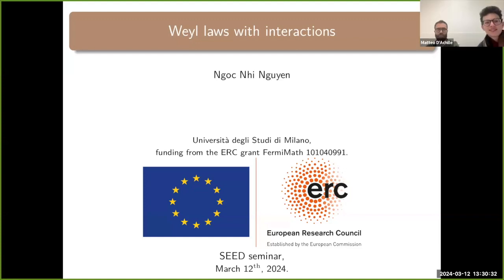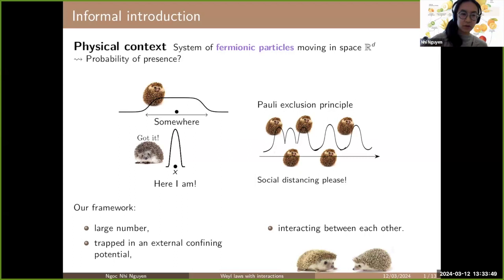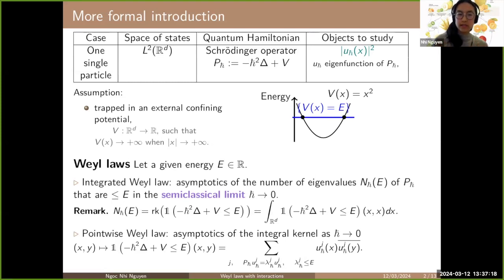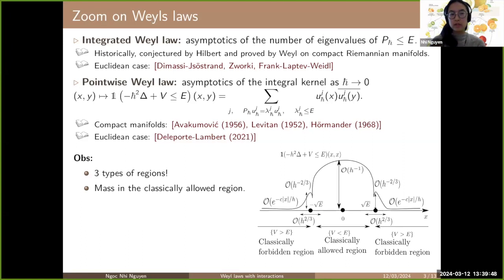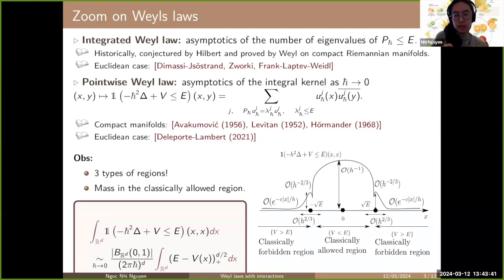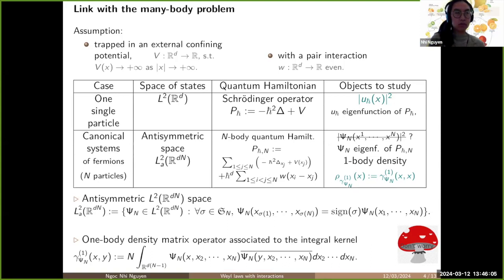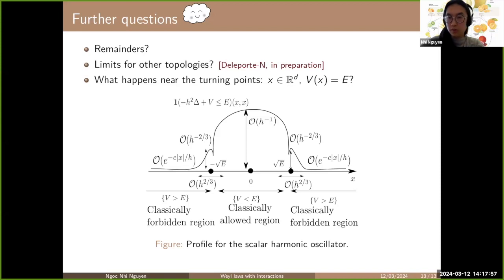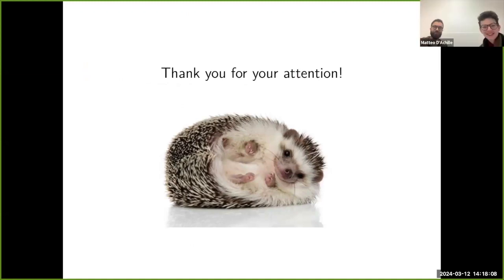Ngoc Nhi Nguyen - Weyl laws for interacting particles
This talk is a part of the thematic trimester: *From Discrete Models to Condensed Matter* of the Seed Seminar of Mathematics and Physics

Speaker: *Ngoc Nhi Nguyen* (Department of Mathematics "Federigo Enriques", University of Milan, Milano, Italy.)

Title: *Weyl laws for interacting particles*

Abstract: The known Weyl laws of Schrödinger operators provide asymptotics the ground state density of systems of several non-interacting fermions submitted to an external potential. We will discuss the corresponding version in the case of repulsive interactions between these particles.

Presented on Tuesday, March 12, at 13h30 (Paris time)